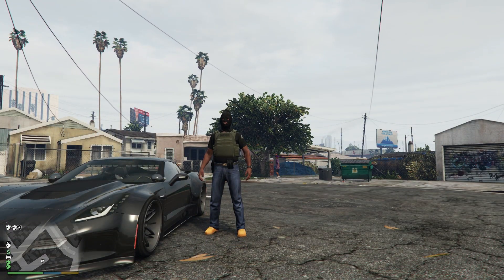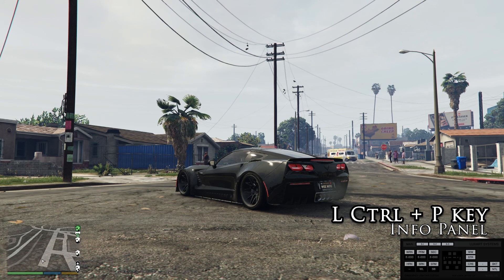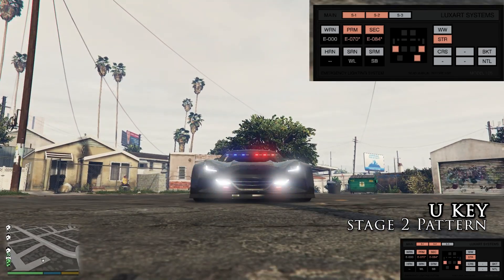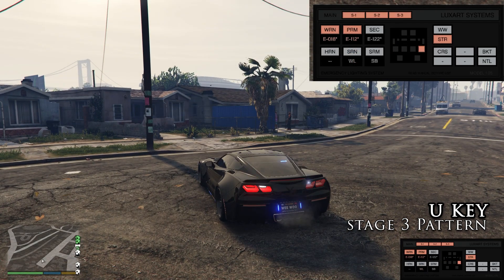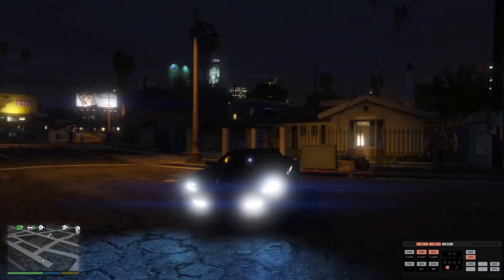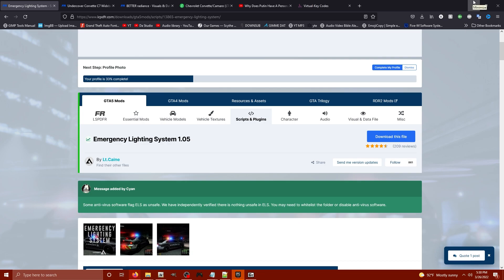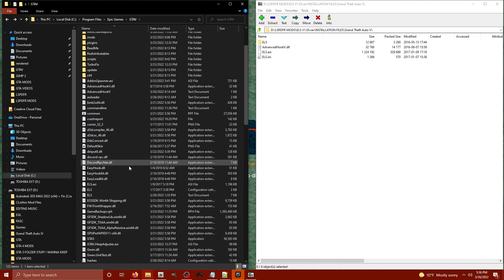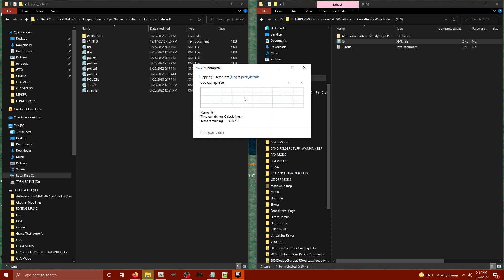How to install ELS Vehicles for LSPDFR 2022 - GTA 5 PC Mods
This LSPDFR 0.49 tutorial for GTA V will demonstrate how to install ELS, els compatible vehicles, an engine sound upgrade and visual effect mod - all in one video!

How To Mod GTA V in 2022